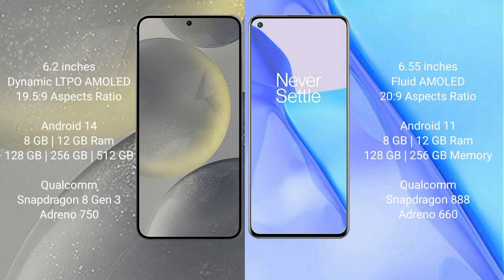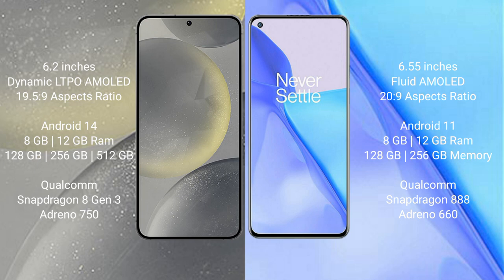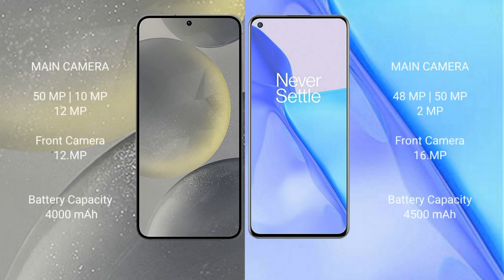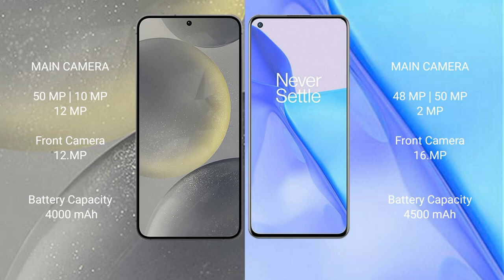Samsung Galaxy S24 vs OnePlus 9 Review